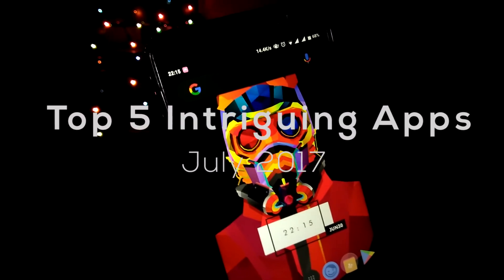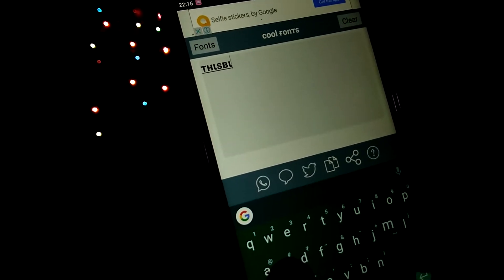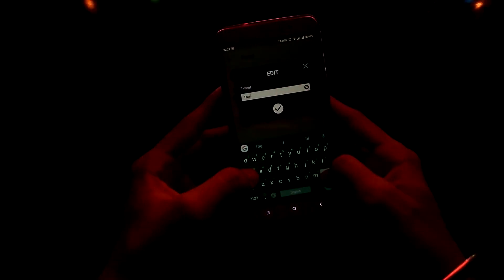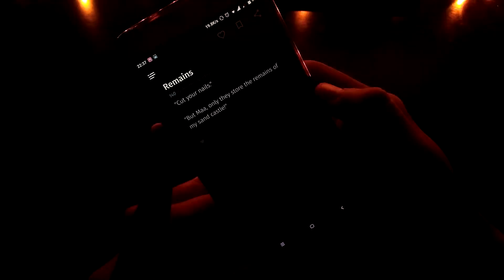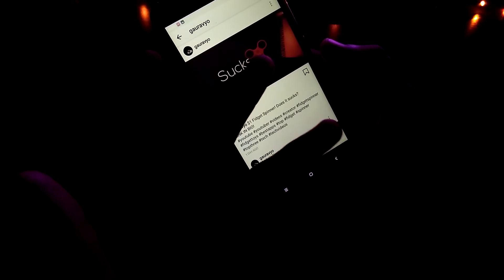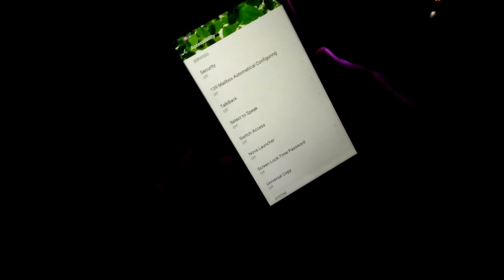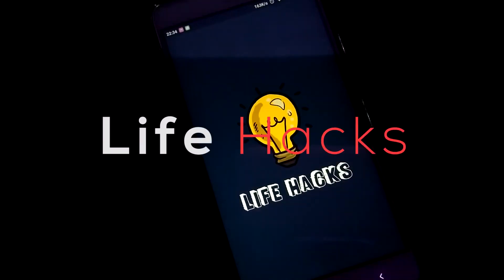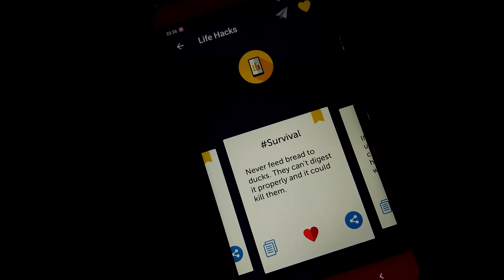Top 5 Intriguing Android Apps July 2017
Dedication Level : Shot on 2 AM😁✌